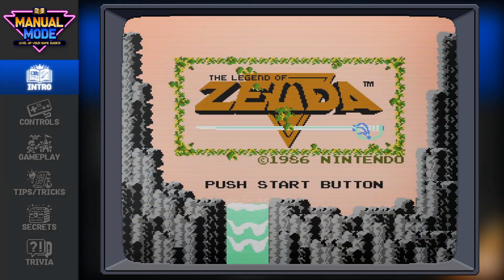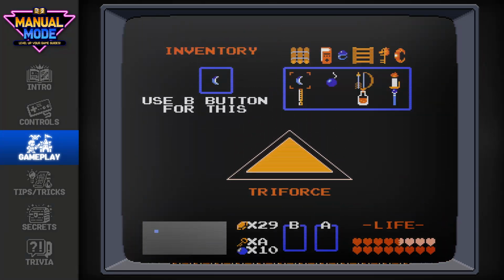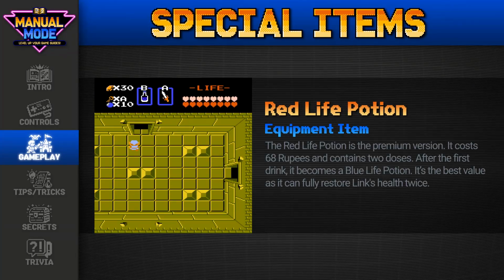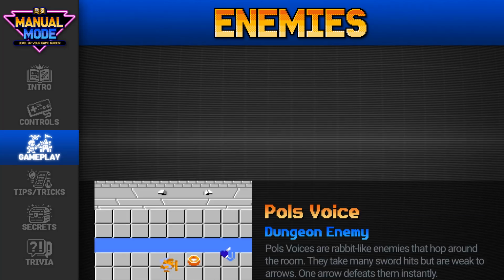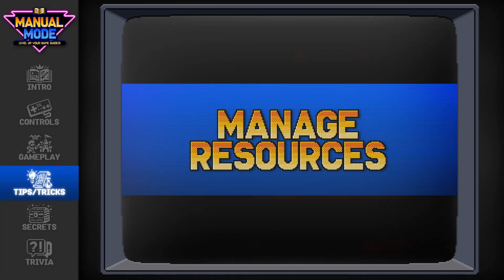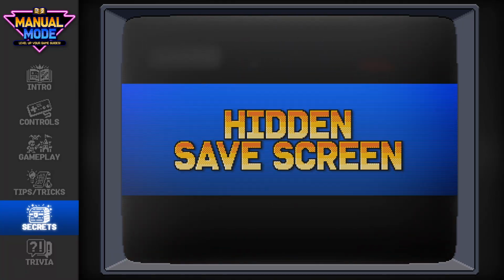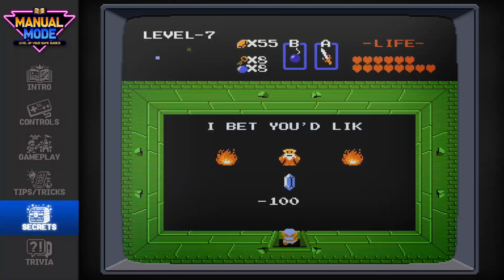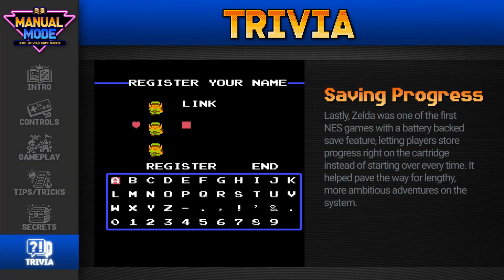The Legend of Zelda, NES – The Manual, Controls, Gameplay, Tips, Tricks, Secrets, Fun Facts & Trivia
Manual Mode returns with a deep dive into The Legend of Zelda for the NES, the groundbreaking 1986 adventure that introduced open‑world exploration, non‑linear progression, and one of gaming’s most iconic quests. This episode breaks down the original manual, controls, core gameplay systems, dungeon design, items, enemies, hidden mechanics, tips, tricks, secrets, and a treasure chest full of fun facts and trivia. Whether you're revisiting Hyrule or discovering it for the first time, Manual Mode will level up your game.

Chapters
00:00 Start
00:10 Introduction
01:51 Controls
03:30 Gameplay
07:12 Gameplay - HUD
09:31 Gameplay - Special Items
19:19 Gameplay - Enemies
27:41 Gameplay - Hazards
30:21 Tips/Tricks
34:13 Secrets
50:49 Trivia
55:21 Outro